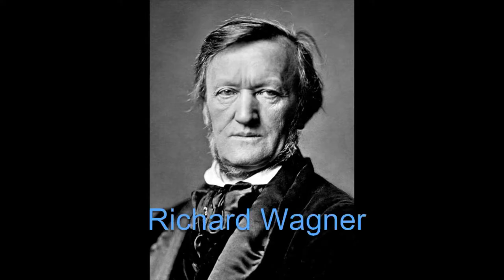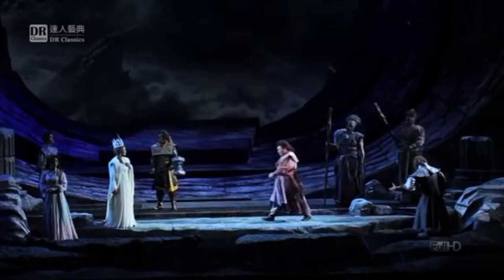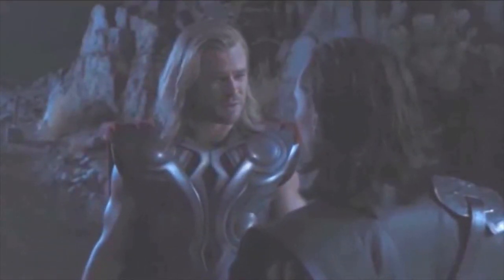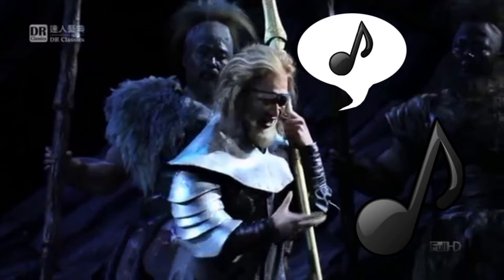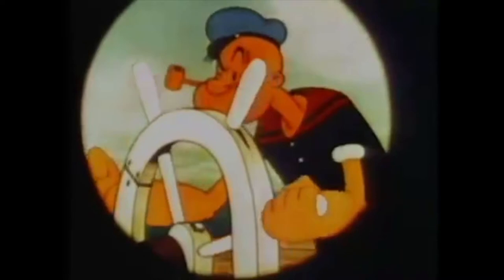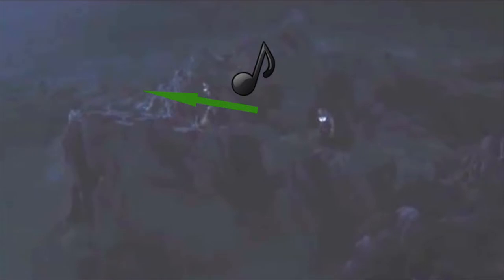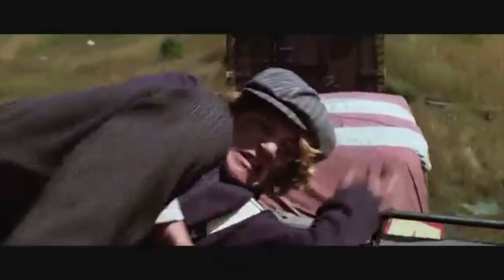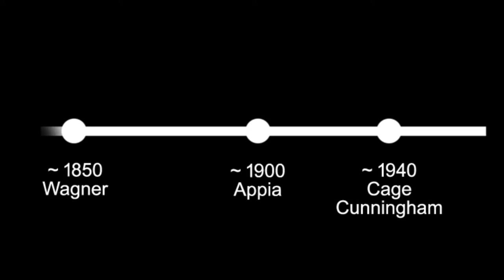How Film Music, Sound Works (theater, movie theories, studies) - Secrets of Modern Tv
How is a movie made. How can I understand film. Theories of theater have been developed and explain exactly how a good movie is done. what is the right way of understanding this. What can you learn about doing this. in what way is television or tv done. learn the true facts about good visual story telling. Science explaining how a good movie is designed. What design and story are used for visual storytelling. movie sciences and film theories explaining theater and television.

Stephan Holstein explains how music and movies are combined. How does a musical score work. What are the rules for putting music to a movie. How does the sound work in a film. We will look at Adolphe Appia and also at Richard Wagner. Understanding set design and its funktion. Because how to use music in the right way so that the musical score matches the film is important for modern film making theories and concepts.

Adolphe Appia figured out a lot of interesting theories that are absulutely important for todays performance arts. So in this video we will talk a lot about adolpe Appia and his set design. We will talk about rythmic spaces and proxemics. Images of his stage design. How he created stage images that are interesting to look at. Appias stages and Wagners theories about Theater have a huge impact on todays movie making.

In this episode we will look at sound design. The film music and sound track and how it works in a modern movie.